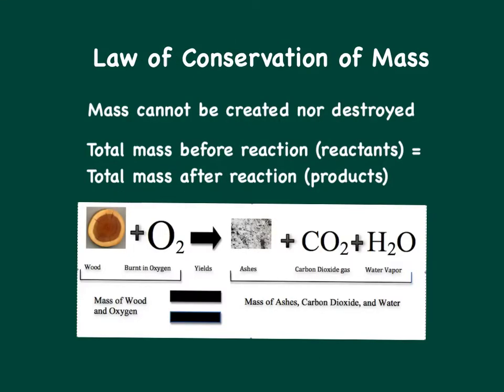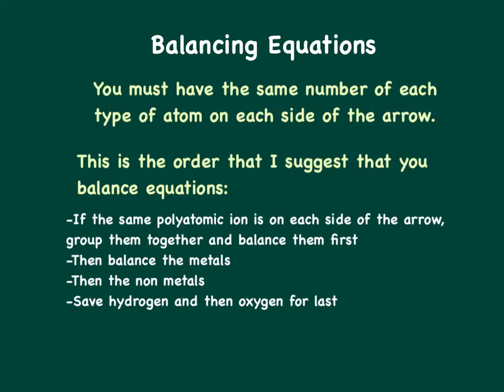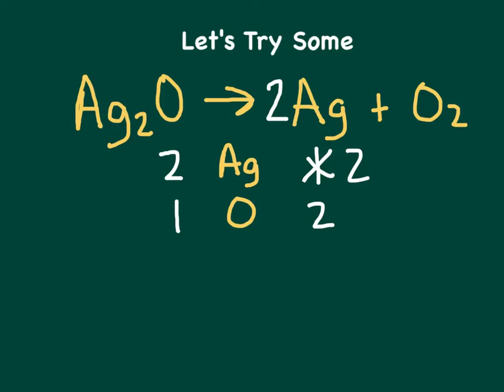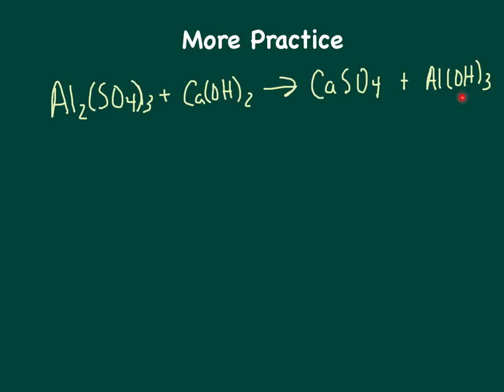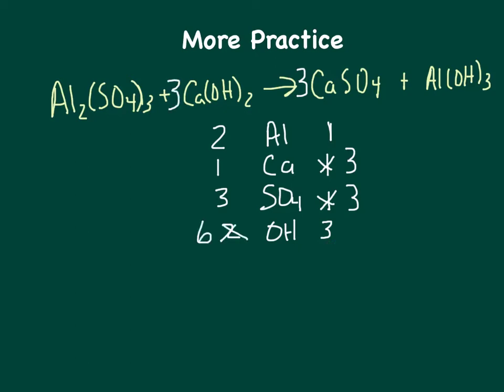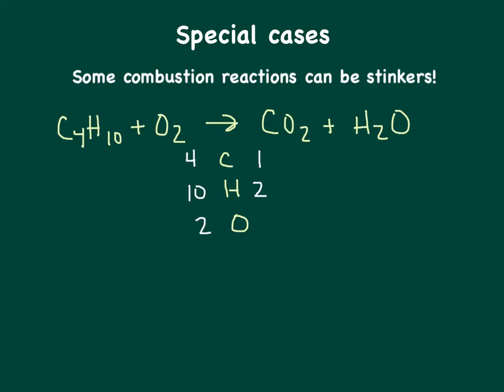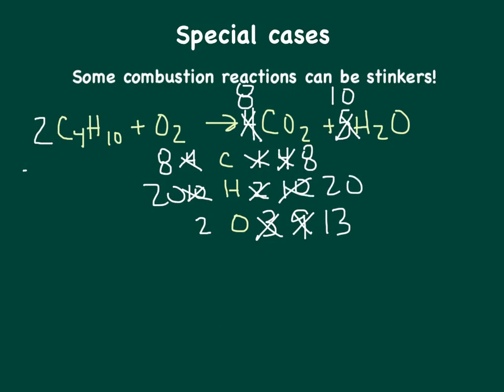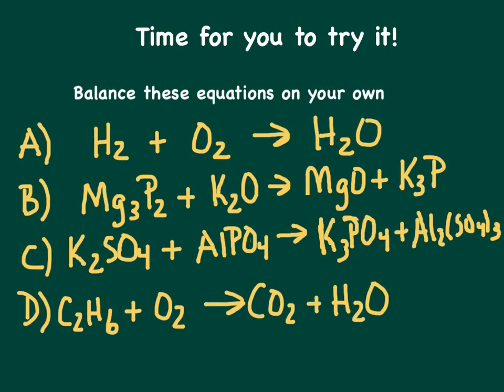Balancing chemical equations